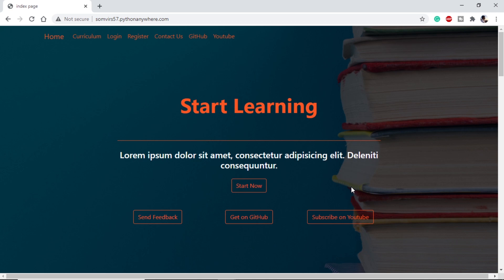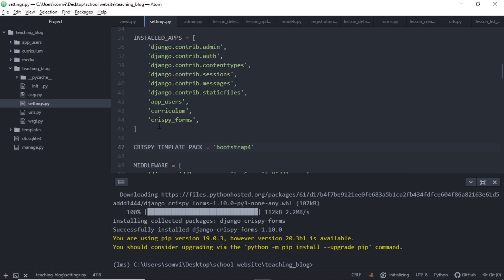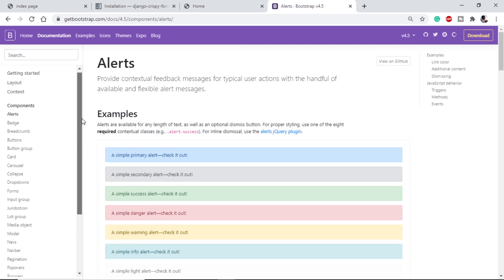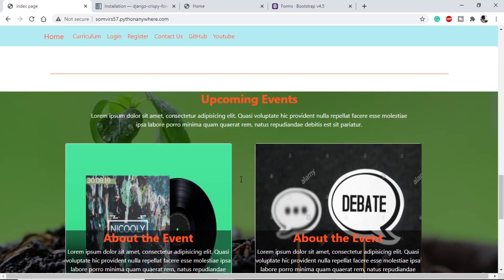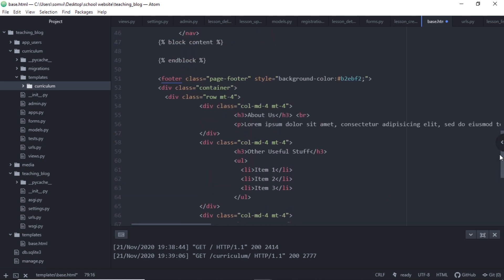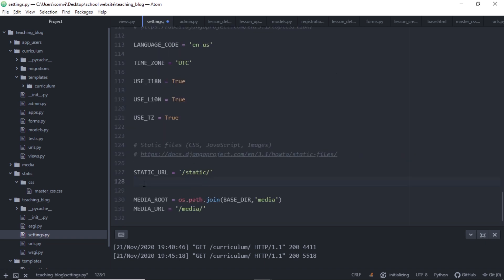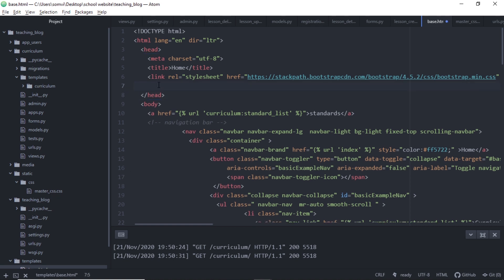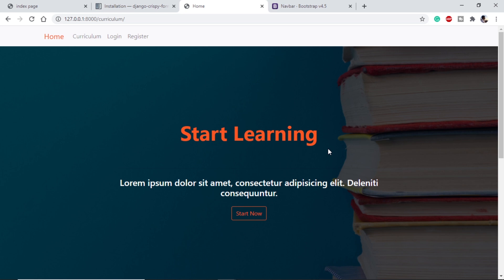Django Full Stack Web Development #7 | managing static files, crispy forms and custom CSS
This is a part of Django Full Stack Web Development tutorial for beginners.
In this video:
We get to know how to manage static files, how to make our forms creative using Django crispy forms and how to add custom CSS files

Timestamps:
0:00 | Intro
0:36 | Django crispy forms
2:24 | bootstrap get started
7:00 | static directory
7:58 | custom css files
9:53 | outro